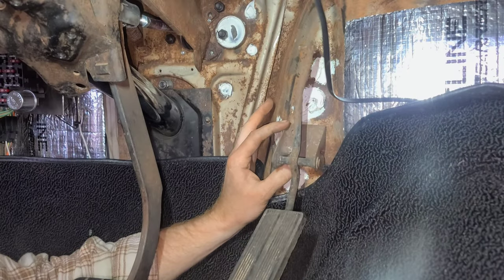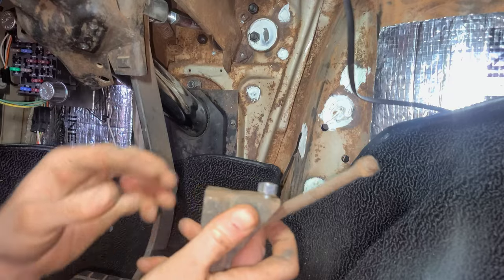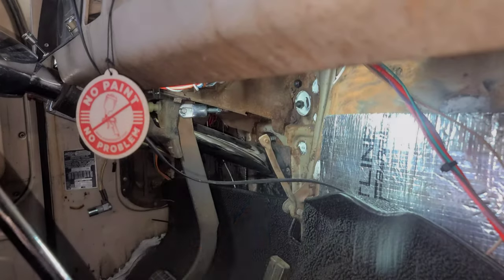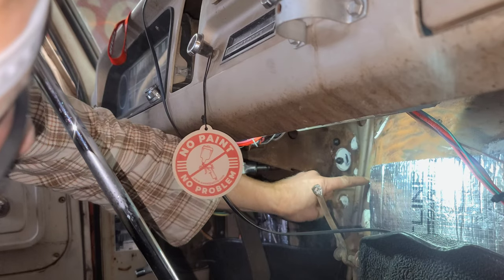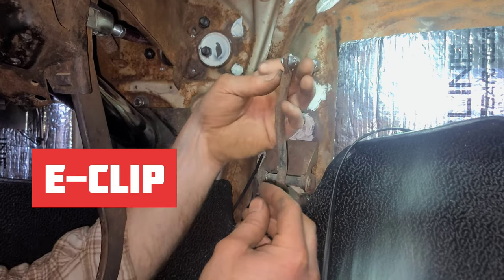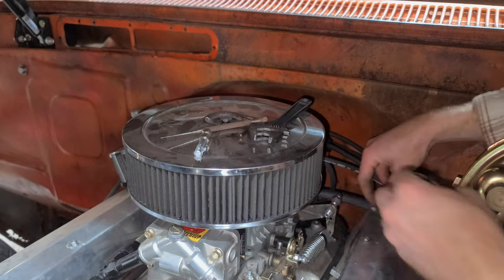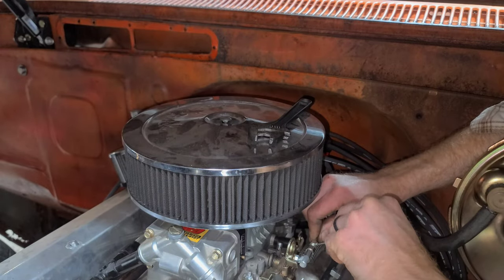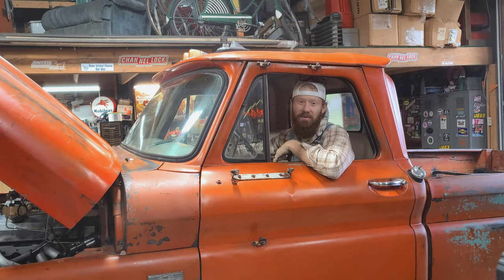Cheap Universal Gas Pedal Idea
Needing a new gas pedal in your project truck? This is a great easy and cheap solution. Below i will list the throttle cable i used in todays video.